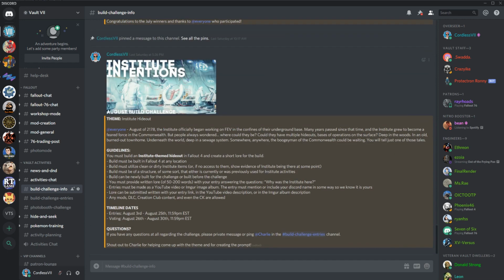Fallout 4 - Safe House Challenge Winners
Here are the top three winners of the July safe house build challenge! Let us know what you think and be sure to check out the full tours listed below!